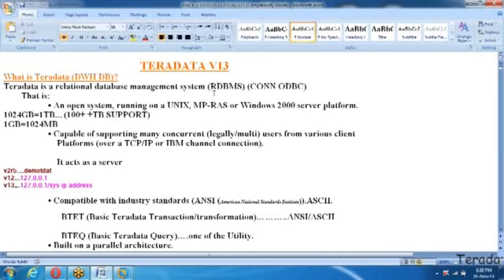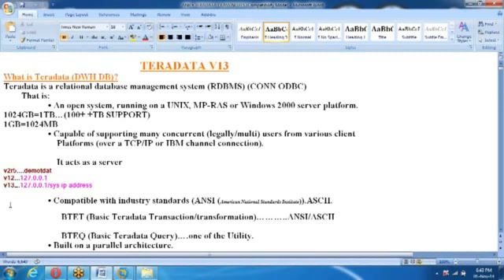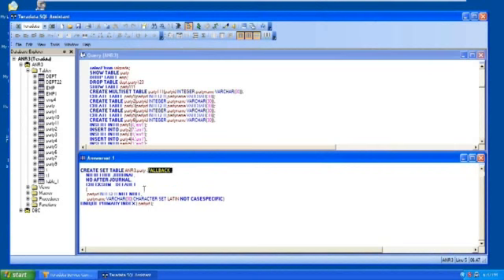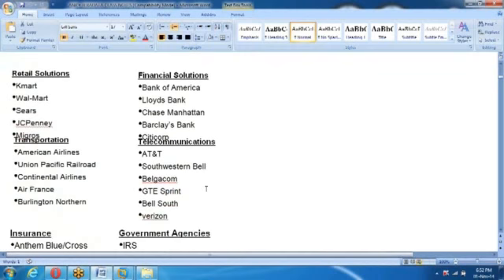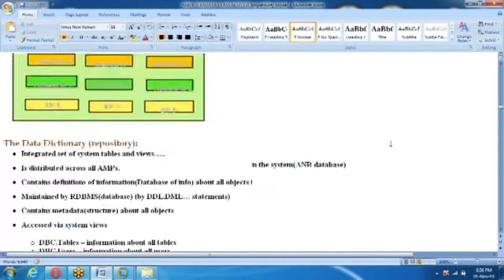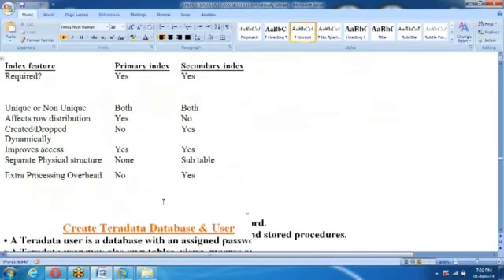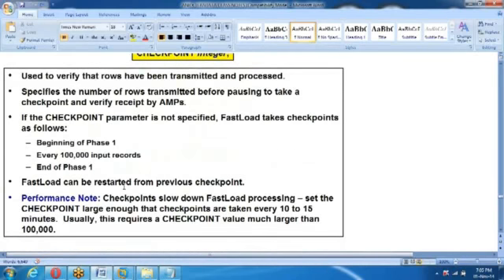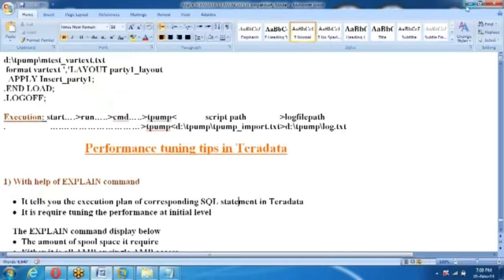teradata online Training in hyderabad -India , USA , UK , Australia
Online trainings expert provide the best teradata online training in Hyderabad , India to all countries like USA, UK,CANADA,MALESIYA. call on: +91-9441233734.